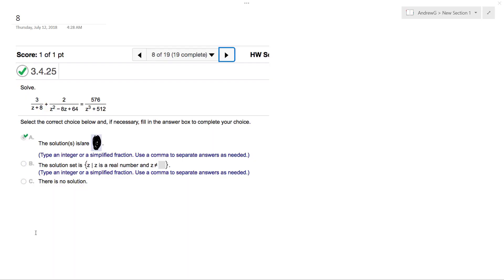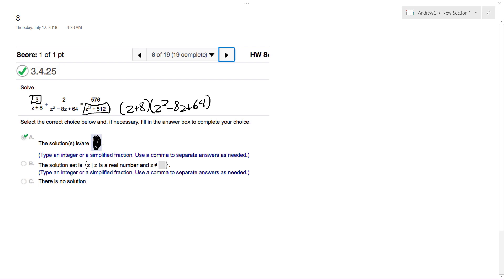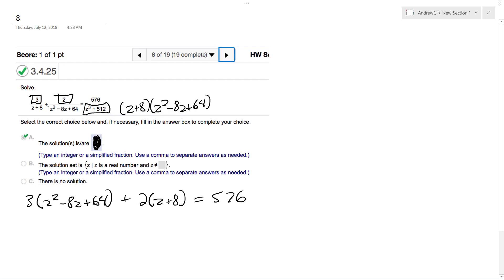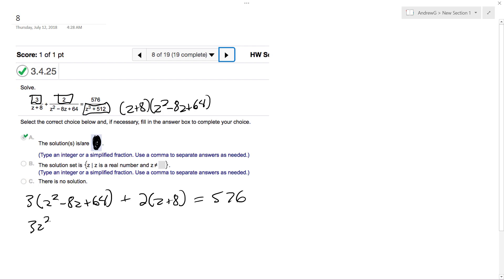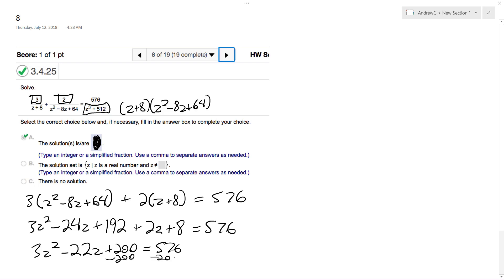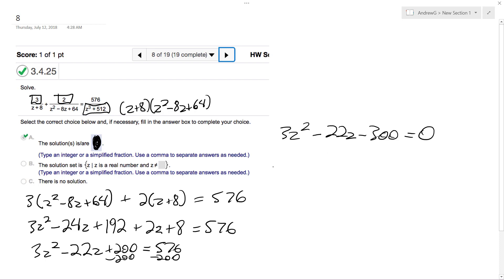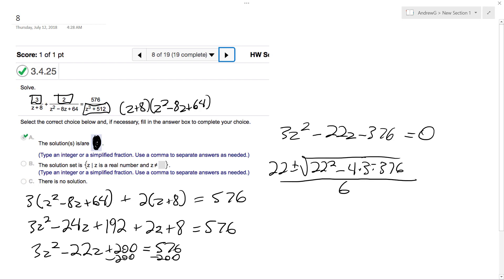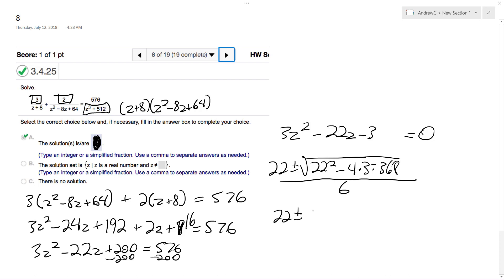Solve 3/(z+8) + 2/(z^2 - 8z + 64) = 576/(z^3 + 512)